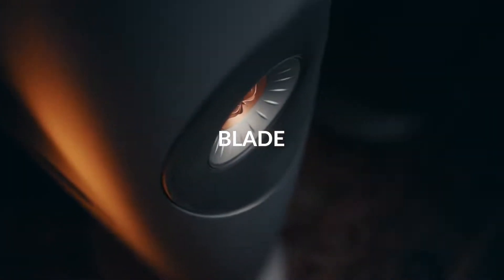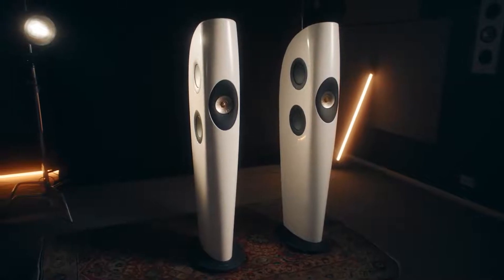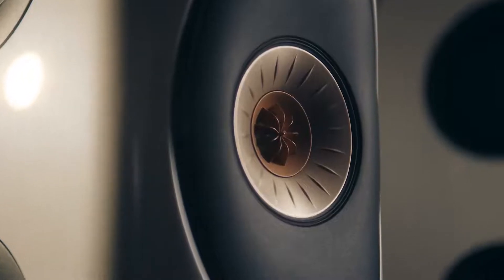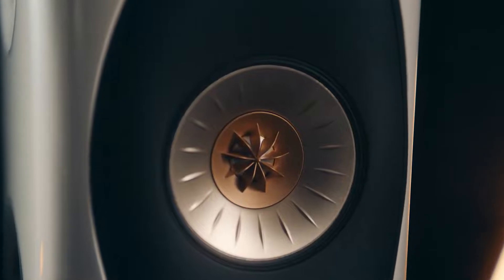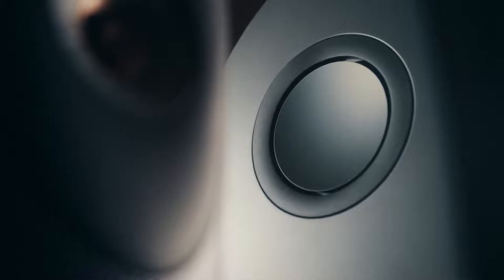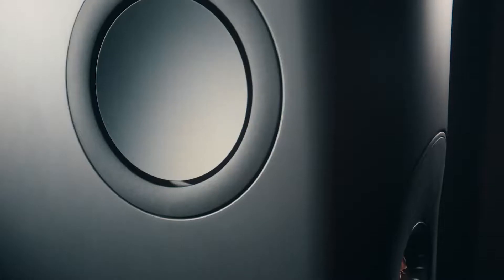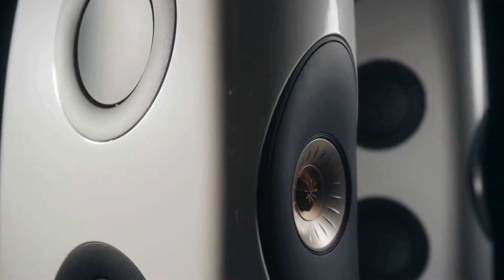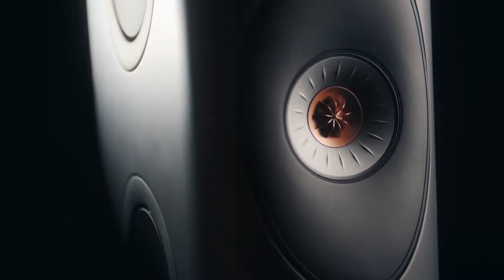Blade now with Metamaterial Absorption Technology